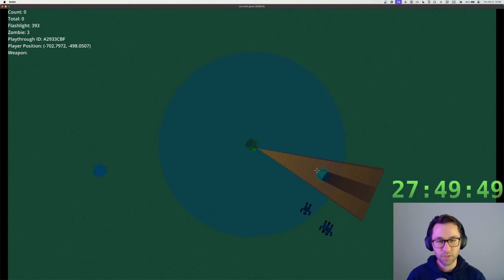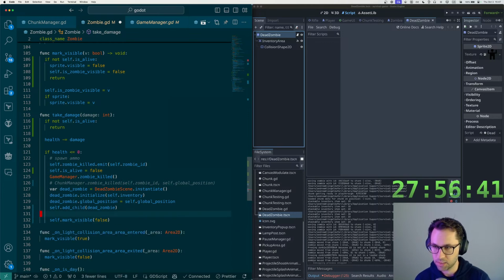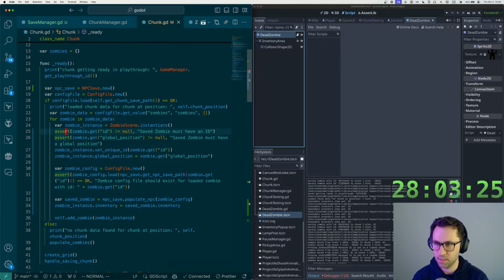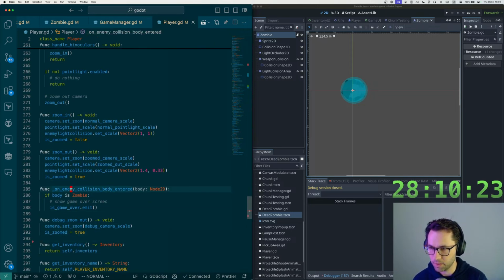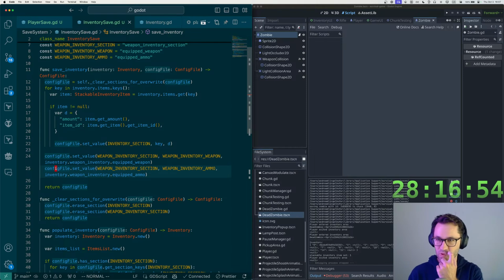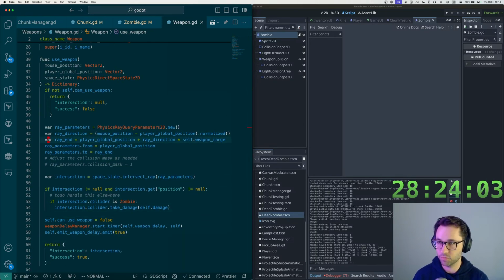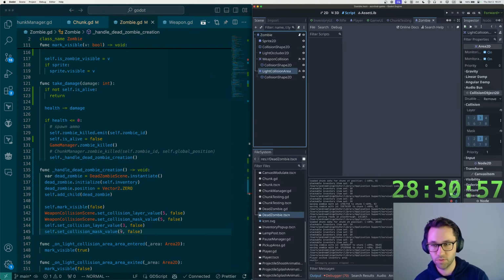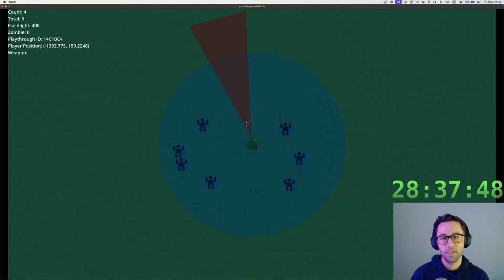Finishing save system - Code with me | Godot coding | Making Games